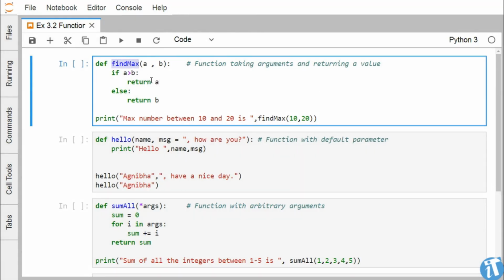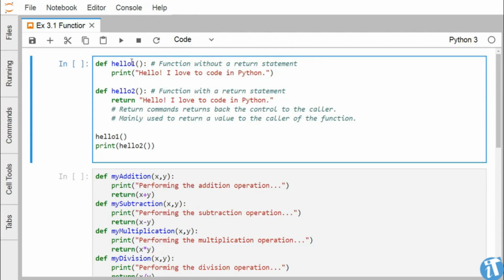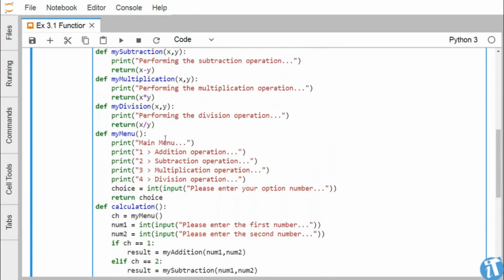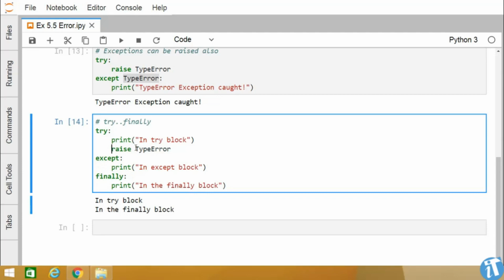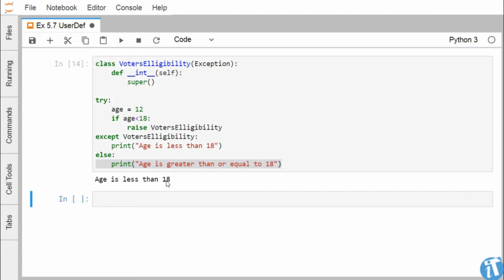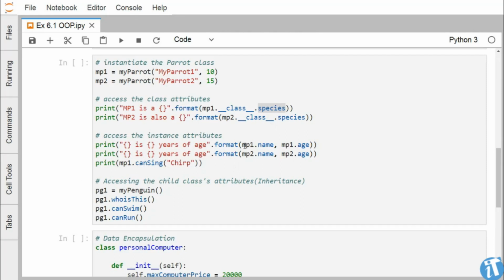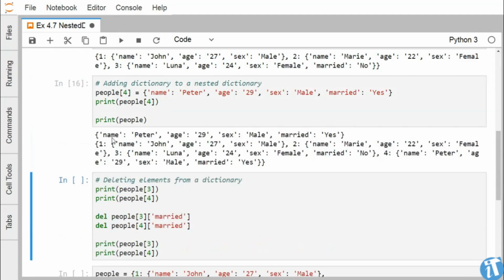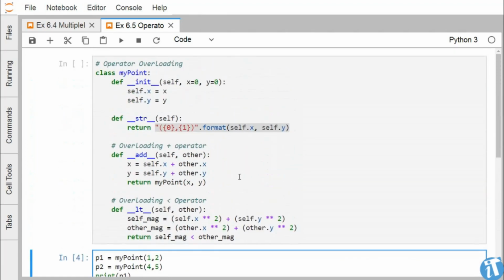Python Course For Python Website (Django & Flask) - Part 3 (Tutorial 22-31)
- 00:00:00 Tutorial 22-Python Function Arguments
- 00:07:20 Tutorial 23-Python Functions
- 00:18:03 Tutorial 24-Python break statement
- 00:20:31 Tutorial 25-Python continue statement
- 00:22:18 Tutorial 26-Python Errors And Exceptions
- 00:29:05 Tutorial 27-Python Try, Except And Finally
- 00:34:26 Tutorial 28-Python User Defined Exception
- 00:38:55 Tutorial 29-Python OOP Approach
- 00:51:33 Tutorial 30-Python Nested Dictionary Implementation
- 00:57:16 Tutorial 31-Python Operator Overloading